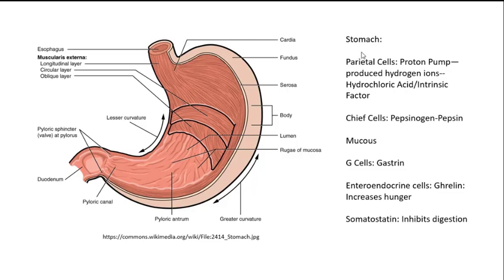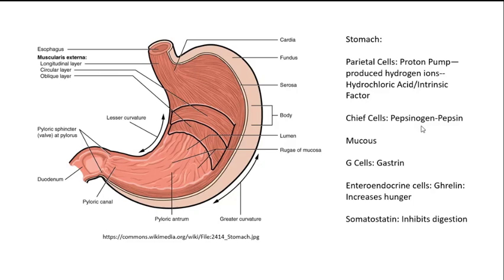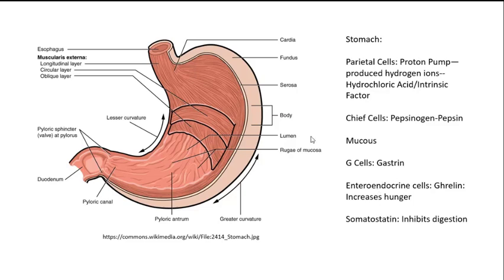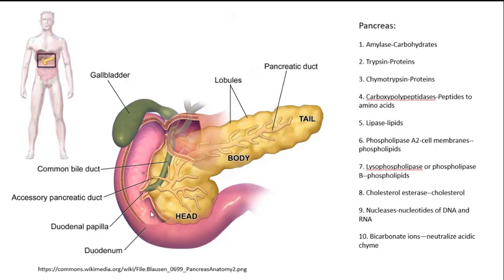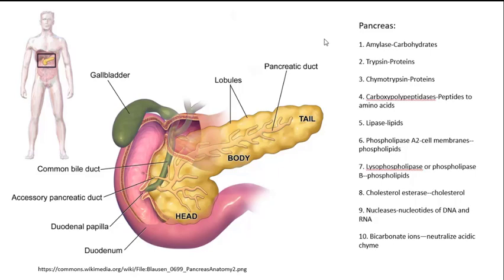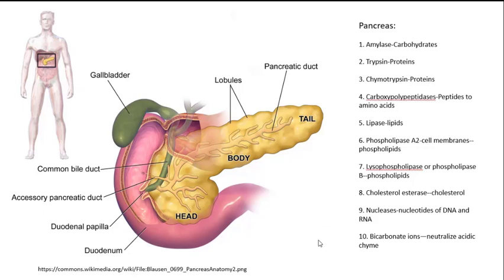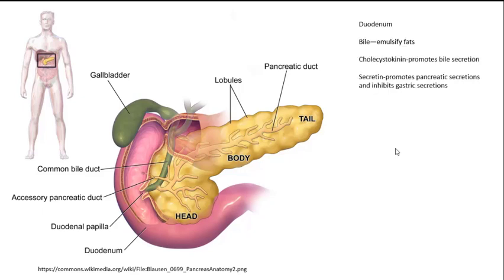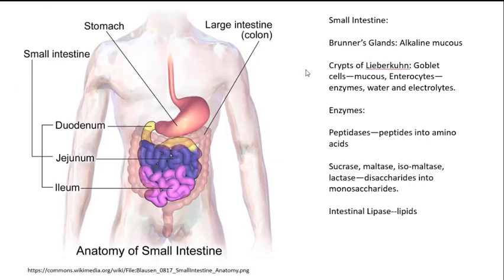Digestive System: Secretions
Brief overview of digestive system secretions for Anatomy and Physiology, Pathophysiology, Nursing.